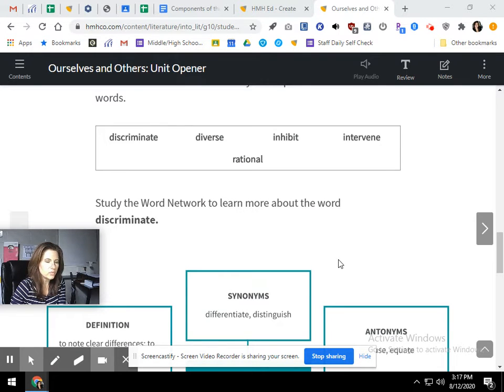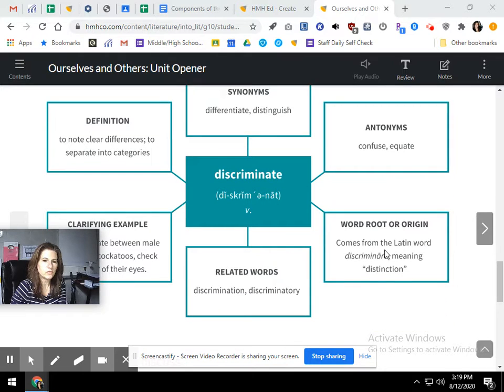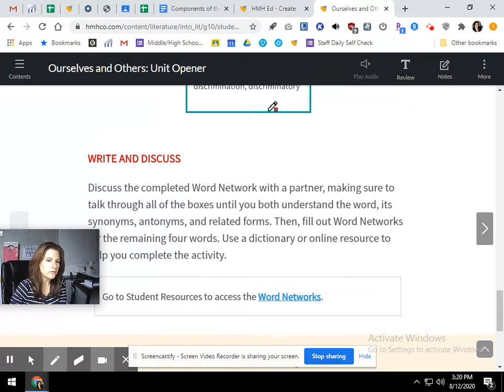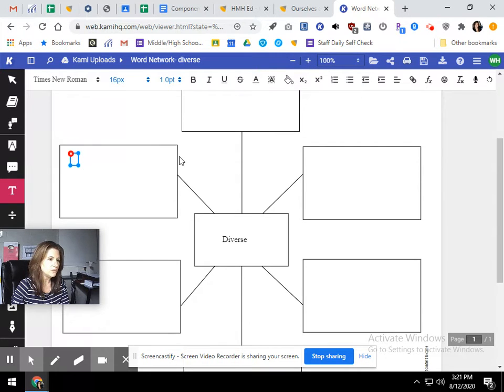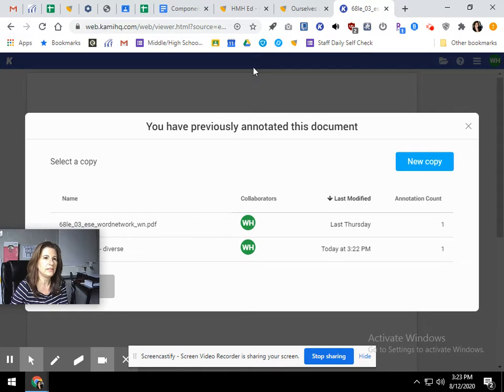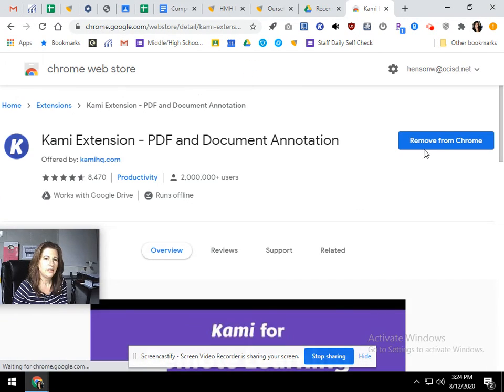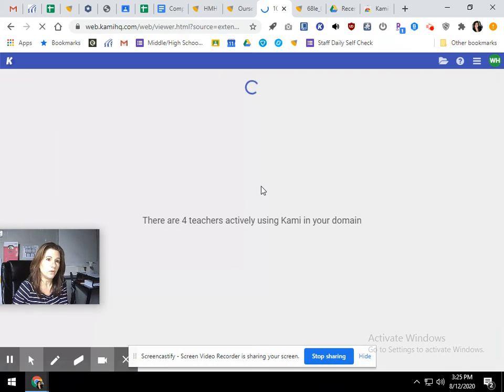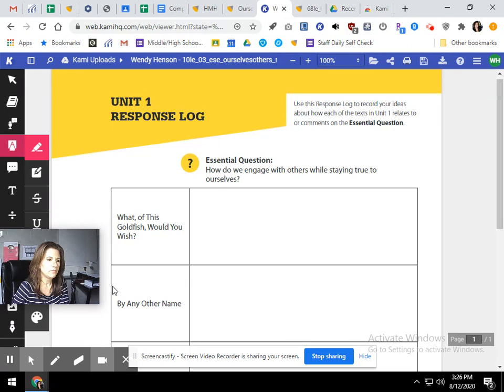Using Kami to edit PDF's